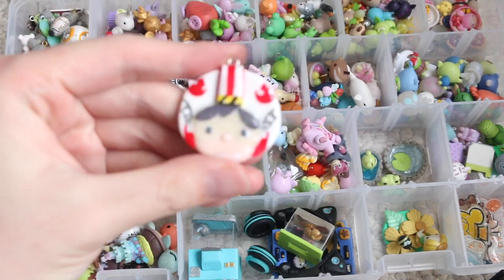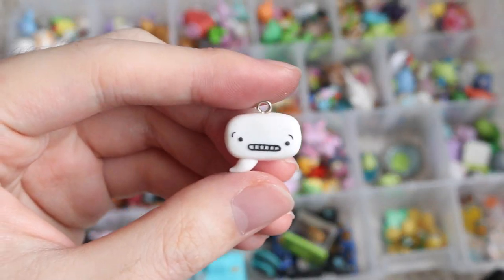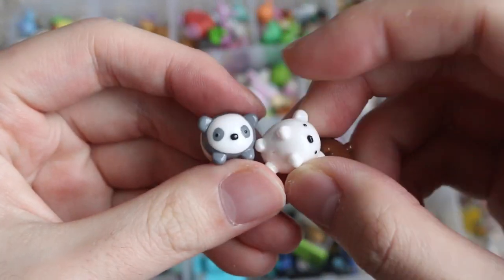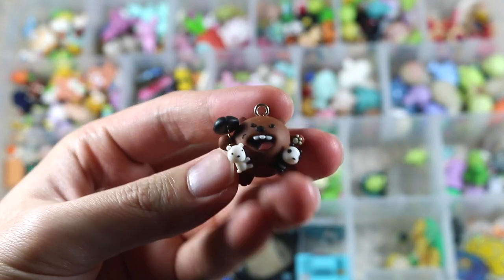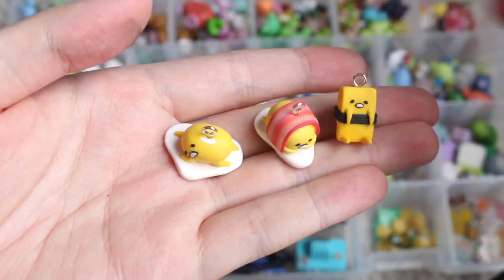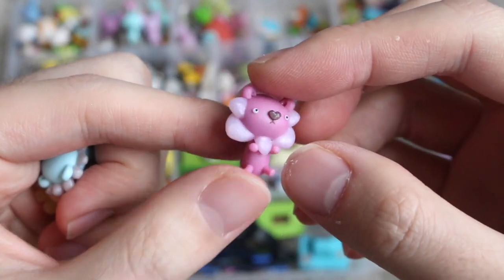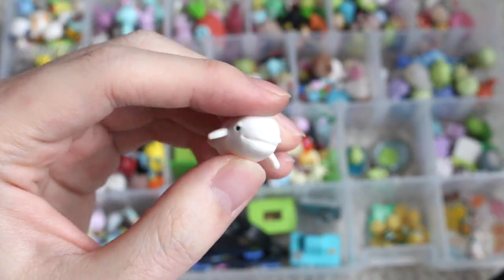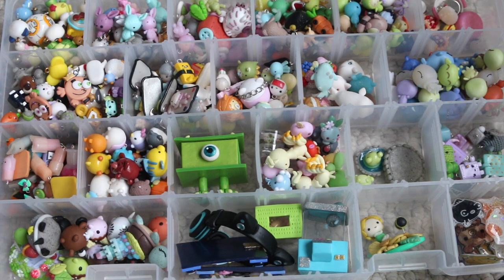2015 Polymer Clay Charm Collection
HAPPY 2015~!!!
Thank you for supporting my art and crafts this long and I hope I can continue to share my creativity with this wonderful community! This is a super long video, but it has some of my favorites from 2014 as well as every single charm I made (that I didn't sell/give away) from 2015